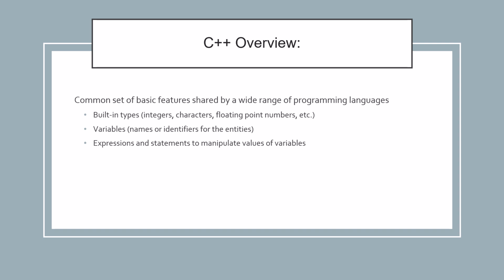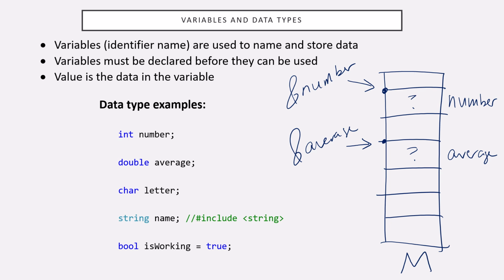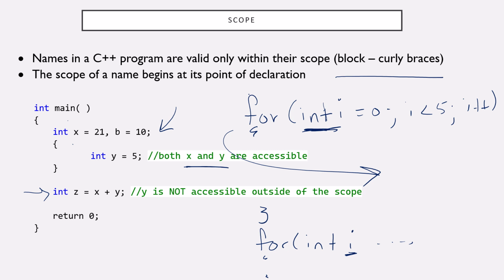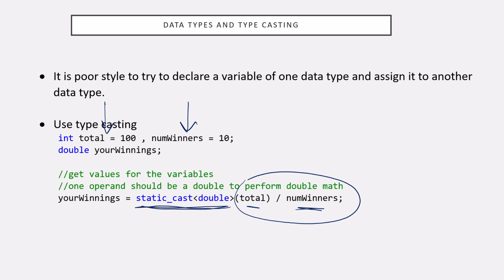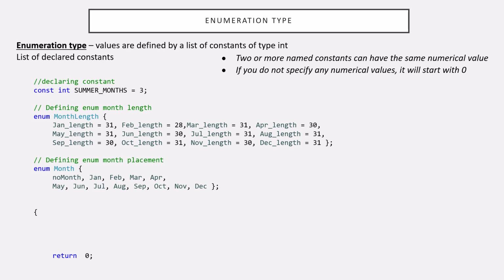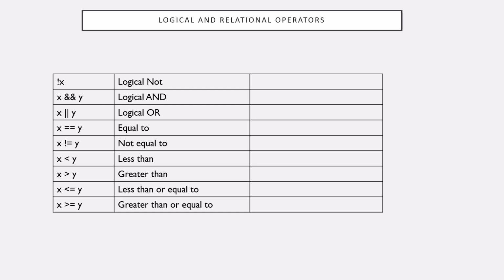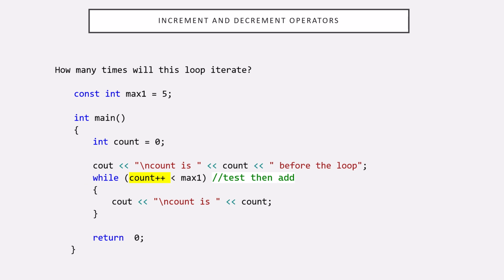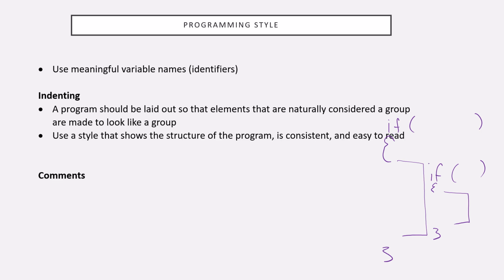C++ basics VIDEO 1